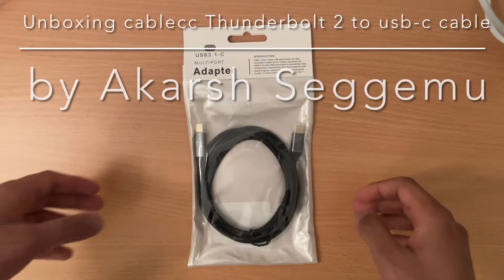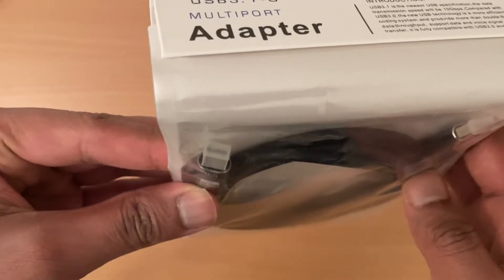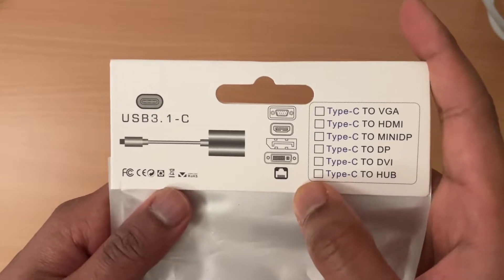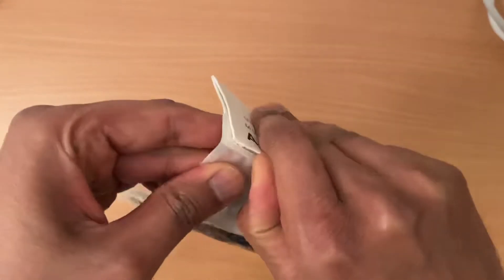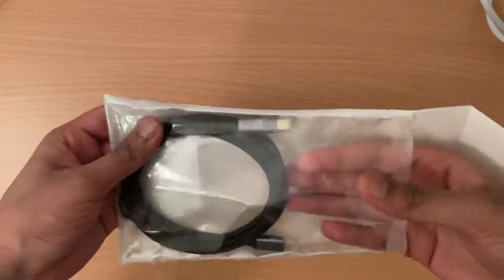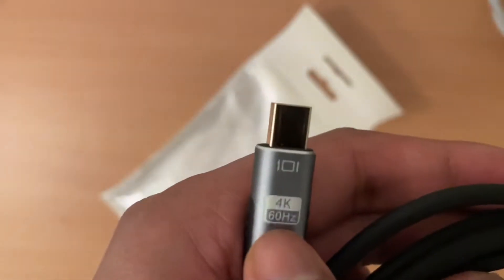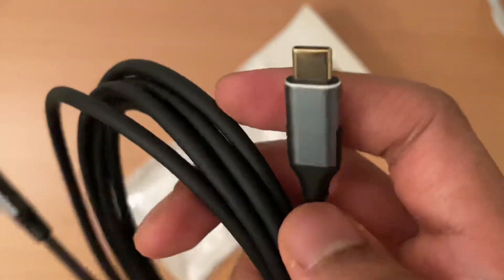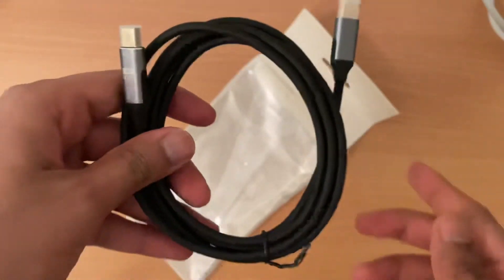Unboxing Mini DisplayPort (that works withThunderbolt 2) to usb-c 4K cable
A unboxing video by Akarsh Seggemu sharing experience